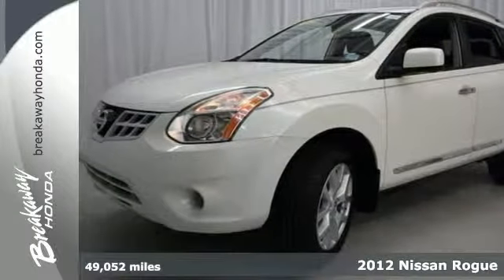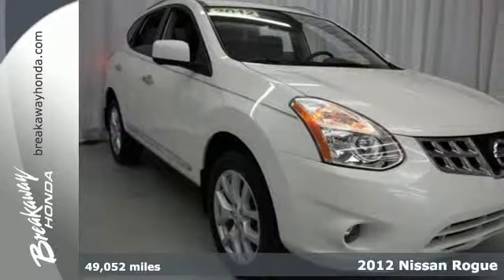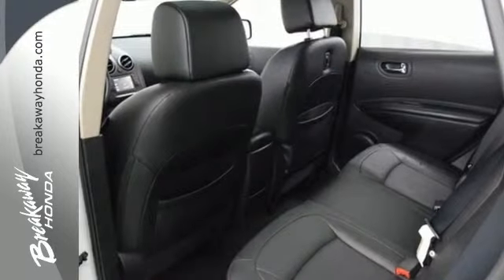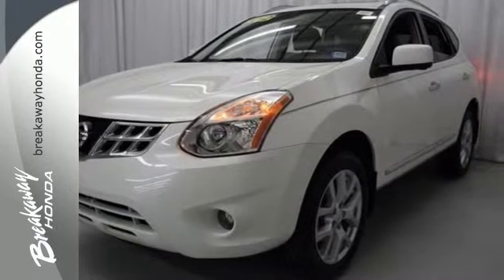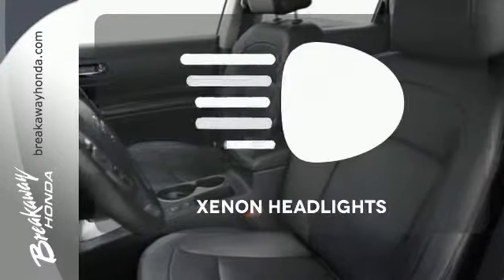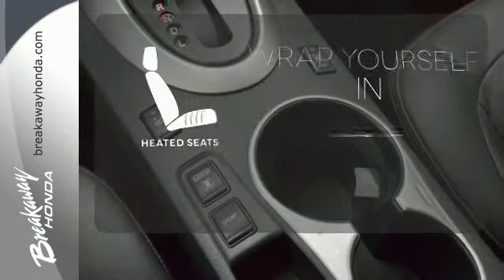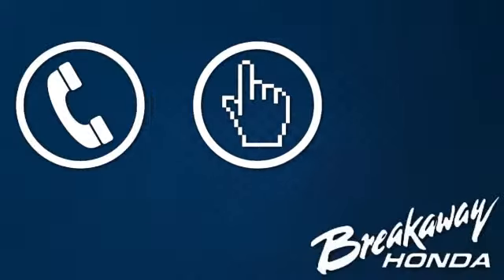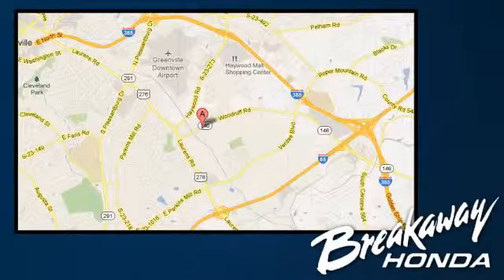2012 Nissan Rogue Greenville SC Easley, SC P13254A - SOLD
Year: 2012
Make: Nissan
Model: Rogue
Trim: SL
Engine: 4 Cylinder
Transmission: Continuously Variable Automatic
Color: Pearl White
Interior: Black
Mileage: 49052
Stock #: P13254A
VIN: JN8AS5MT6CW293618
SUNROOF/MOONROOF!, *NAVIGATION!, And ONE OWNER!. Alloy wheels, Bose Premium Audio System, and Heated Front Seats. Here it is! Creampuff! This charming 2012 Nissan Rogue is not going to disappoint. There you have it, short and sweet! 2010 Rogue Awarded Consumers Digest's Automotive Best Buy Award. This great Nissan is one of the most sought after used vehicles on the market because it NEVER lets owners down.

Address:
330 Woodruff Rd